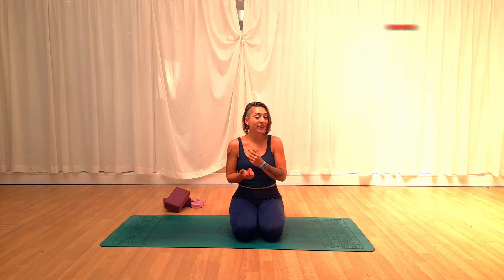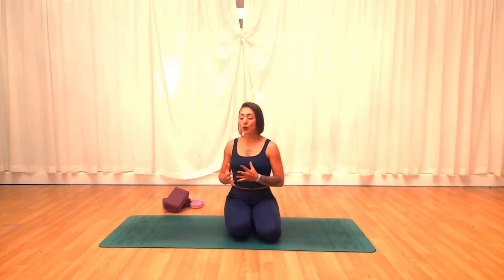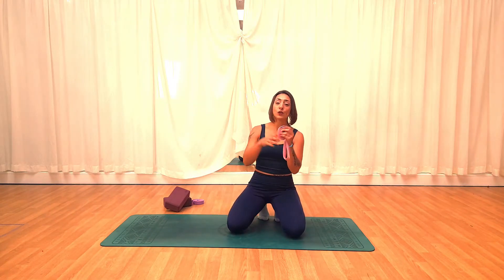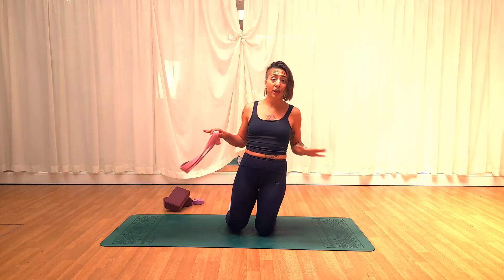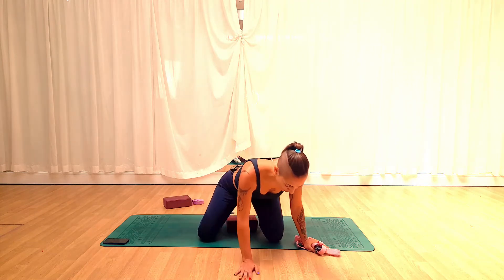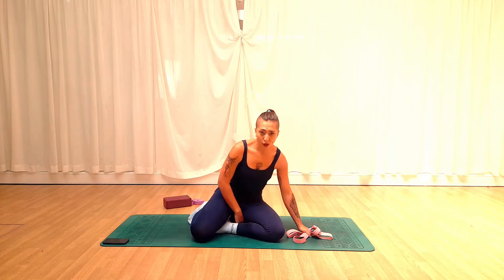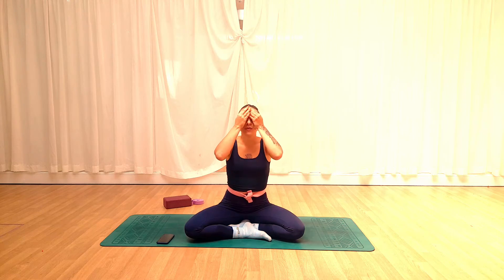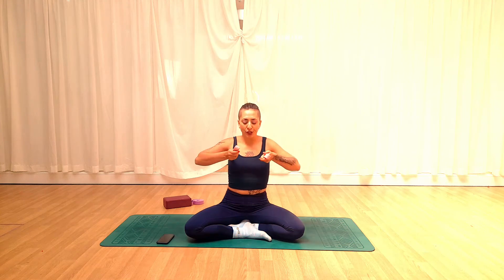Breath Focused - Yin Yoga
Join me for this Breath Focused Yin Yoga class , where we will be exploring different poses and diving into the sensations and emotions that come up, using the power of the breath to keep us grounded and connected to the present moment.

This class will leave you relaxed ( and perhaps slightly sensitive), so take it with ease and softness and journal afterwards, if that is part of your practice. 😌

Enjoy and let me know how it goes!  💚

Celeste ~

 Here are some videos you can also check!

Here you will find free Yoga & Movement flows as well as anatomy tips that can help you build your practice and make your body and mind feel healthy and AWESOME.

I am a handstand lover so I will also share balance training ideas and practices.
Vinyasa Yoga is my favourite way to flow and build the classes but , every now and then, I will be posting Restorative Yoga flows.

CAN'T WAIT to see you on the mat!

*The information on this YouTube Channel is for educational and informational purposes only.*